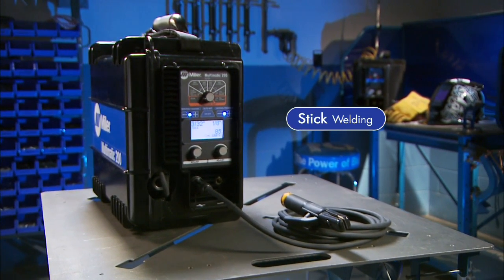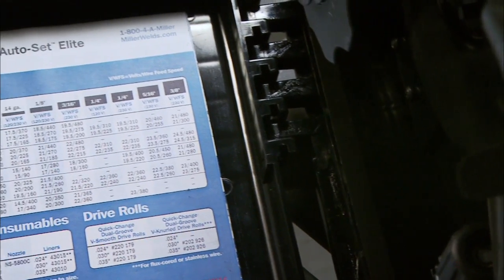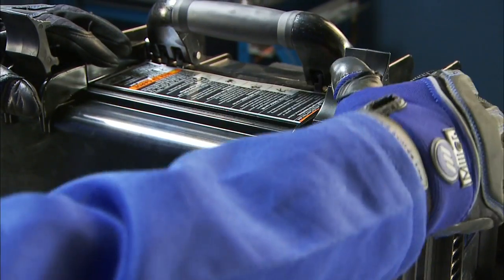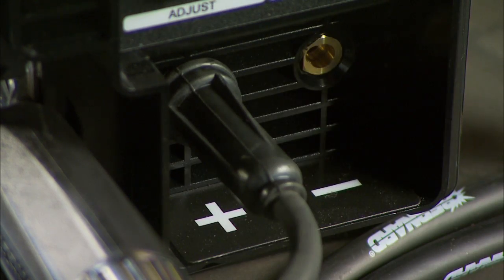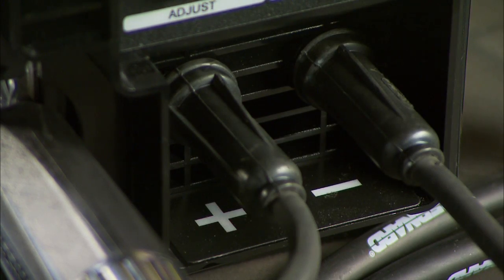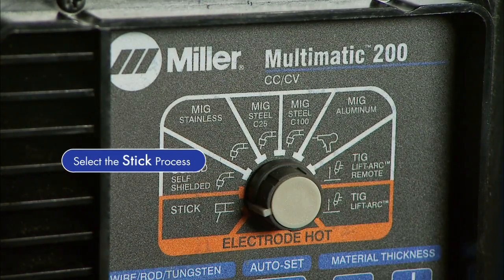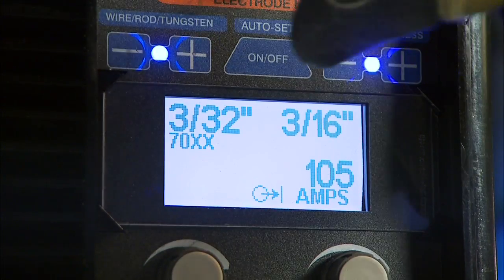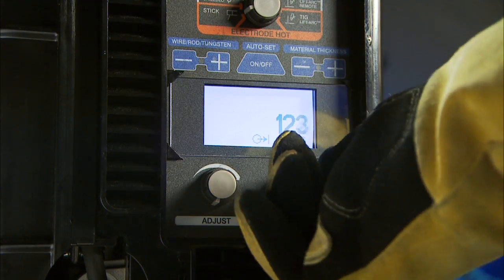Multimatic™ 200 - Stick Welding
Simple setup for the Miller Multimatic 200 for stick welding mode. This quick introduction will get you started using this versatile and highly portable welding unit.